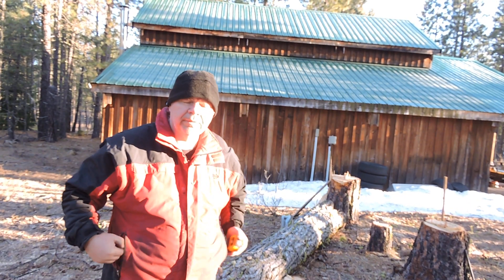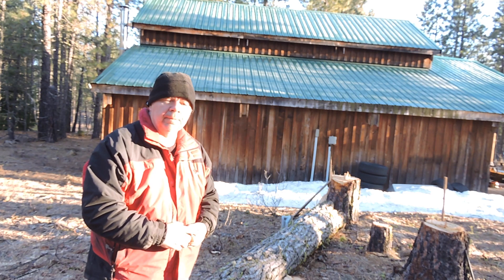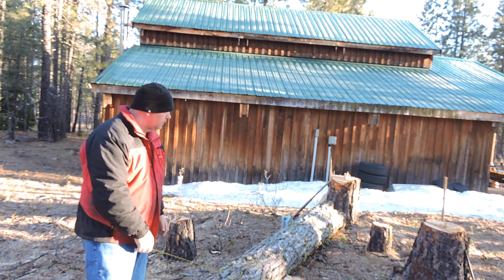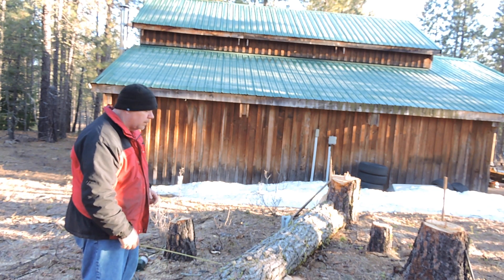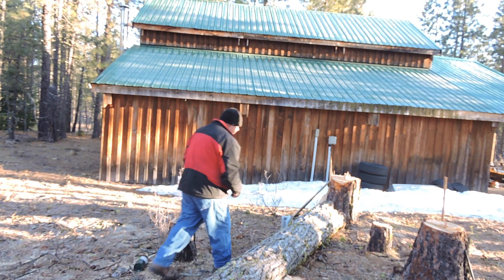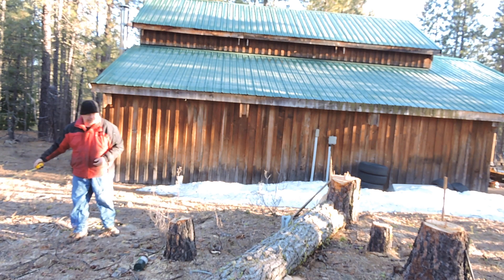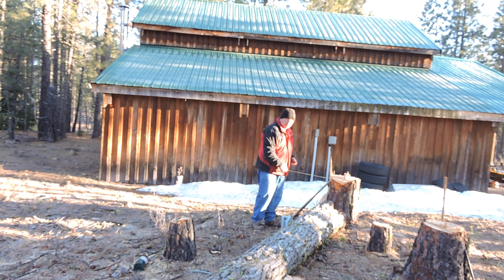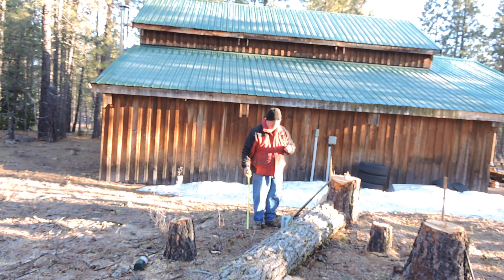UPDATE ON GROUND WORK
CLEARING TREES FOR NEW BUILDING PART 6